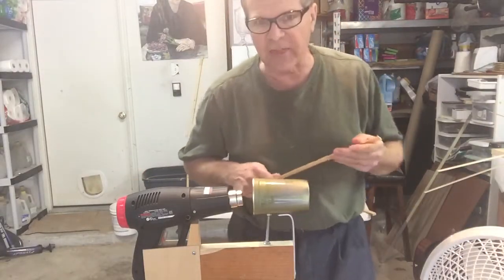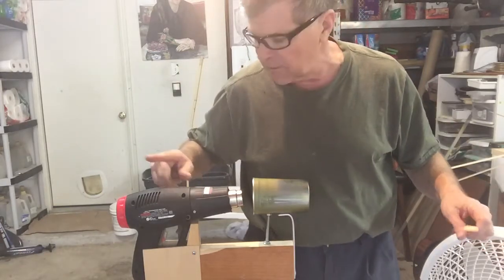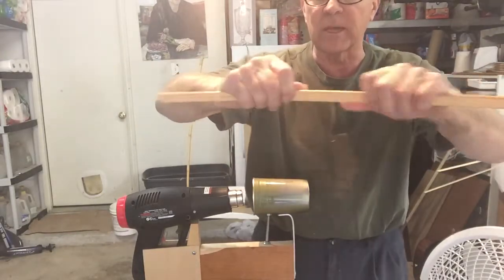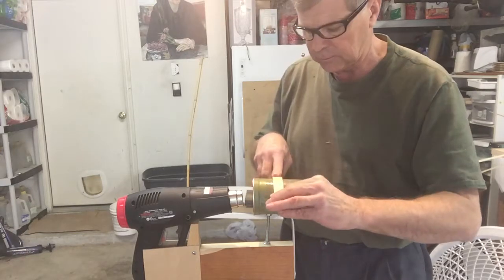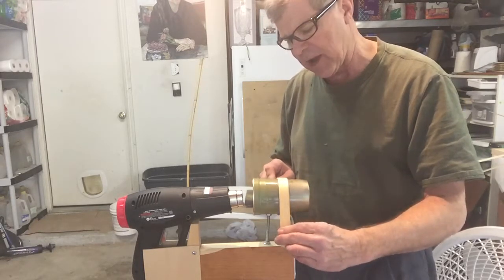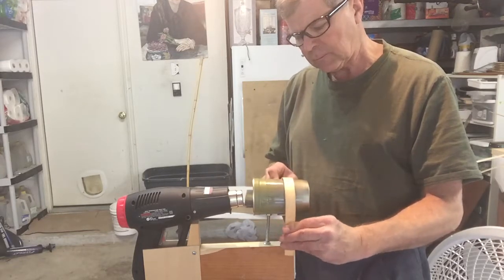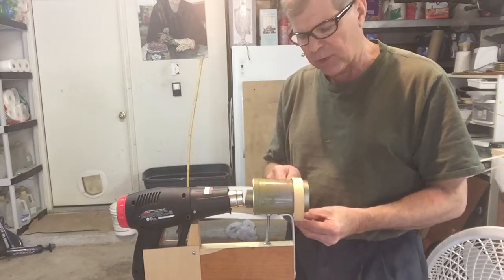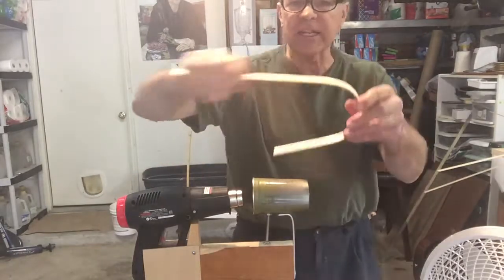DIY wood bender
Made a wood bender for making instrument sides